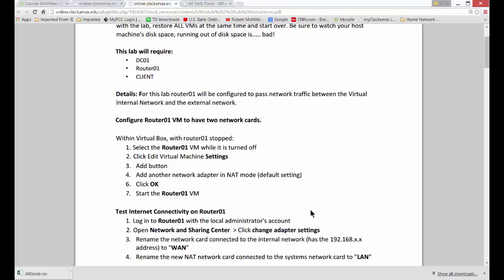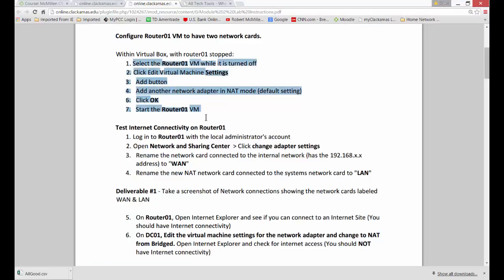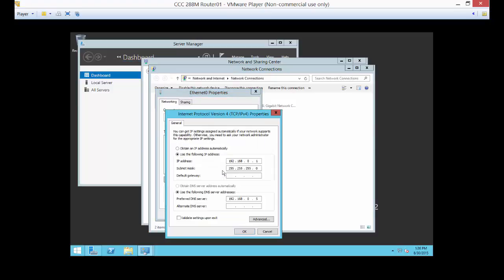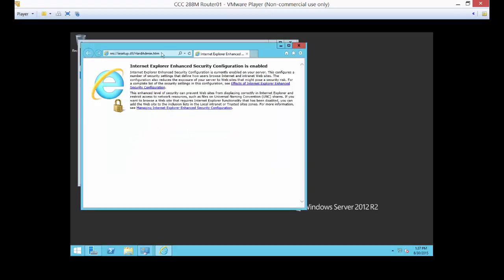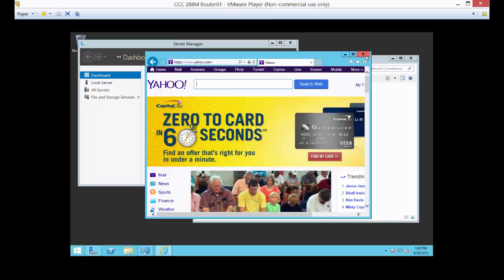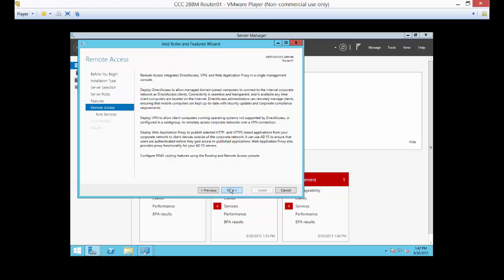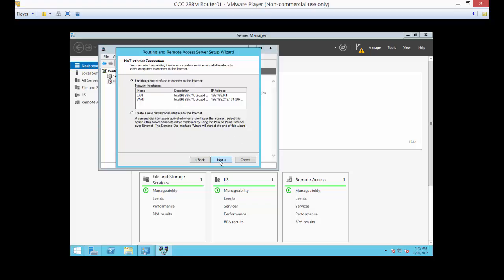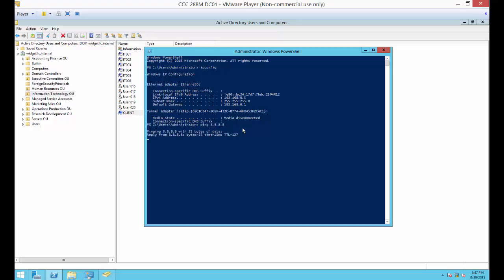How to turn Server 2012 into a router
Author, teacher, and talk show host Robert McMillen shows you how to turn Server 2012 into a router